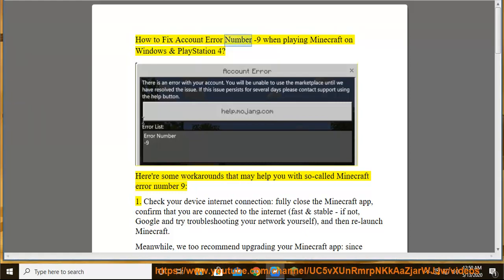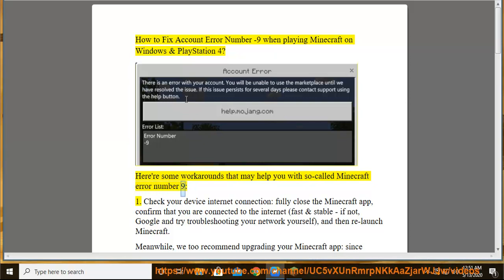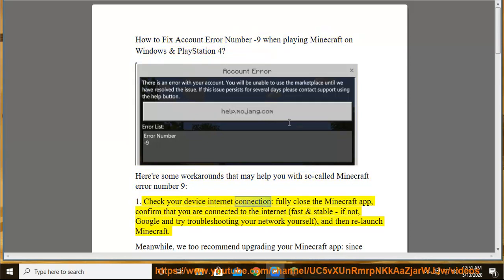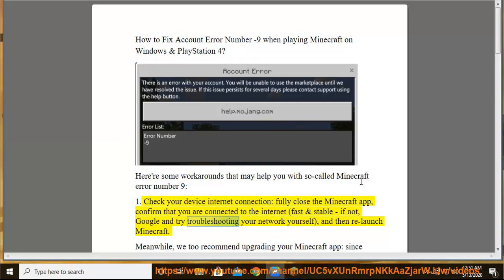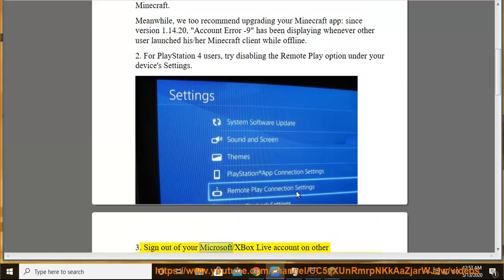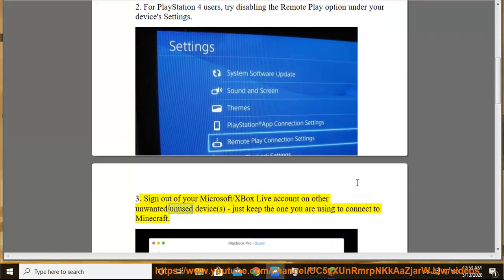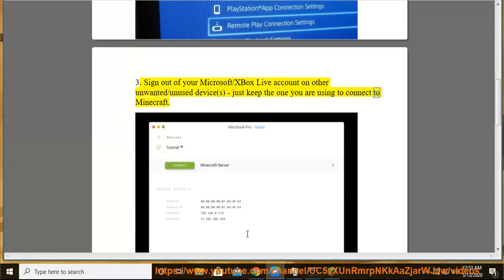Fix Account Error Number -9 when playing Minecraft on Windows & PlayStation 4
Here's how to Fix Account Error Number -9 when playing Minecraft on Windows & PlayStation 4. Learn more?

Update Minecraft on Windows 10
Fix OpenGL Error 1280 while playing Minecraft game on Windows 10
Fix Minecraft LAN Not Working on Windows